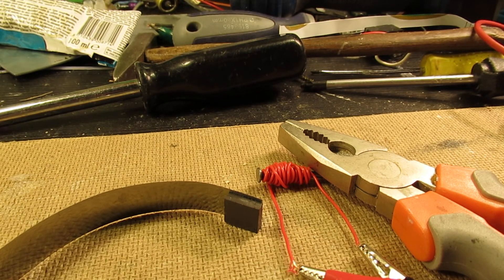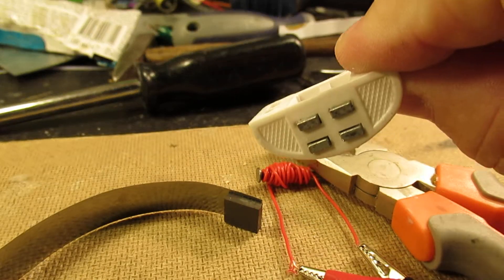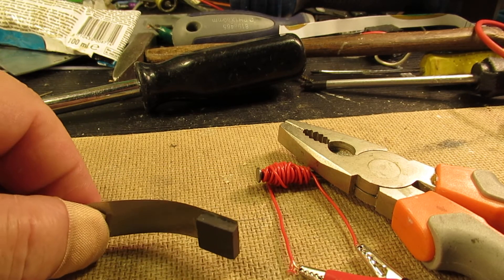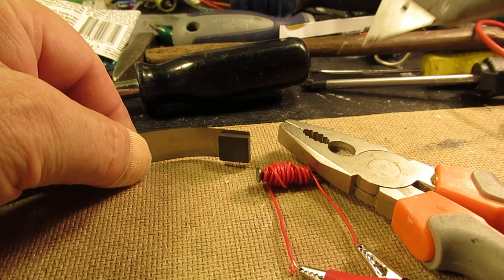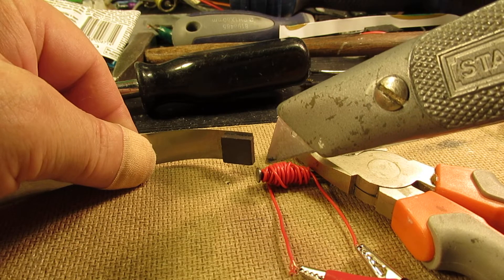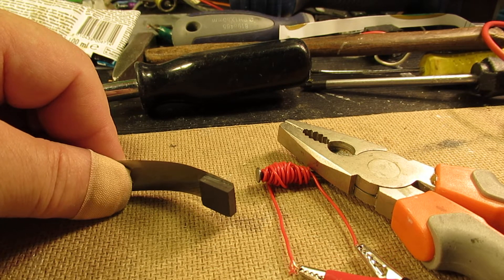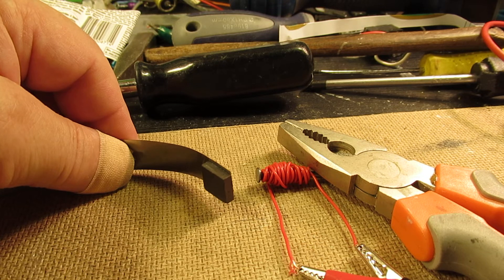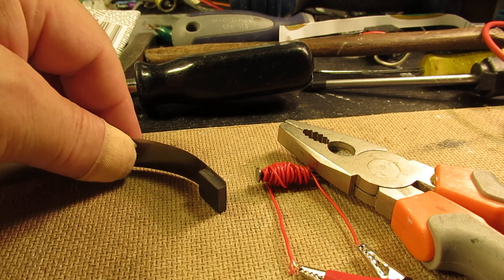Simple DC 0-8 Ampère meter: demo, principles and optimizing the idea/concept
The video shows how the simple Ampère meter (0-8 A DC) works, it shows the principles and how to optimise the position of the fixed magnet in relation to the electromagnet, made of a steel pin (or 2 steel pins) with (say) 1 meter heat resistant plastic isolated copper wire wound around it, to make an electromagnet.

Every information about how to make and use it is in the video.

Be aware of that, I saw on the internet my circuits reproduced in a poor or even not proper way.  I can not help that, sorry. Upload 11 May 2019